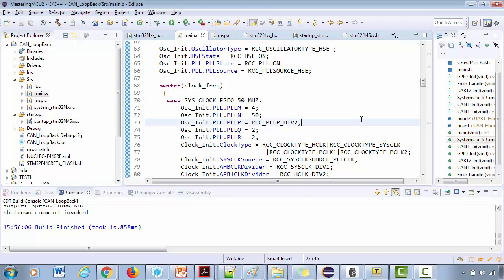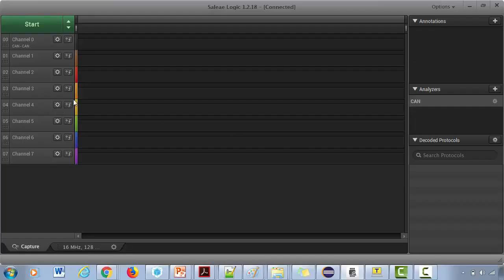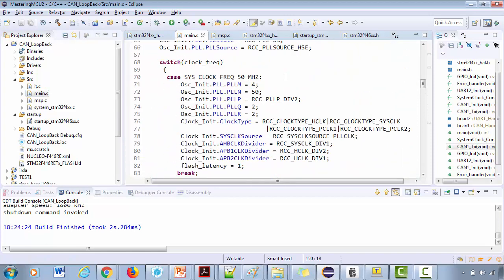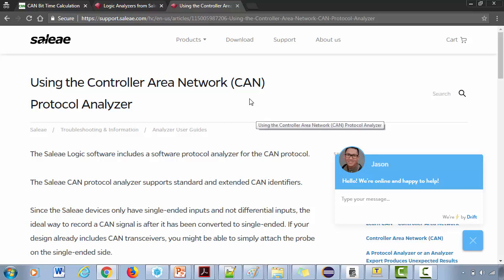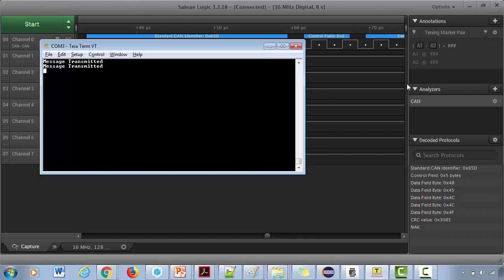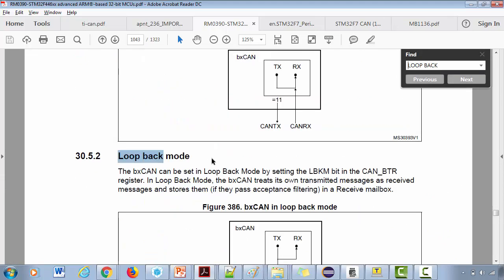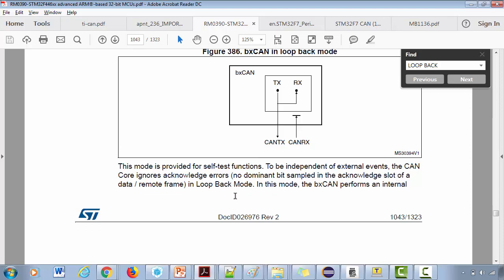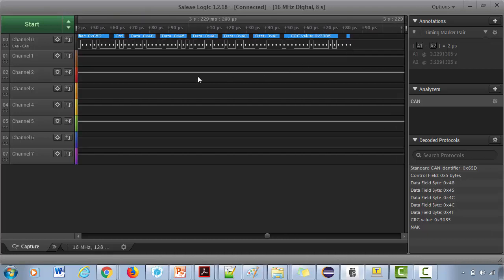Controller Area Network(CAN) programming Tutorial 18: bxCAN protocol decoding using analyzer